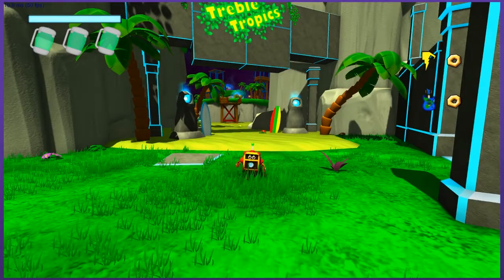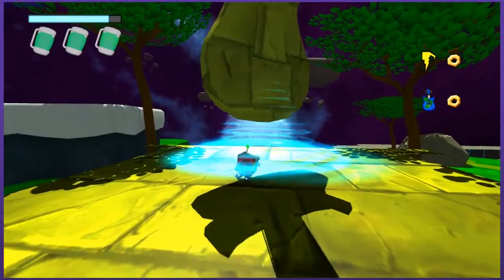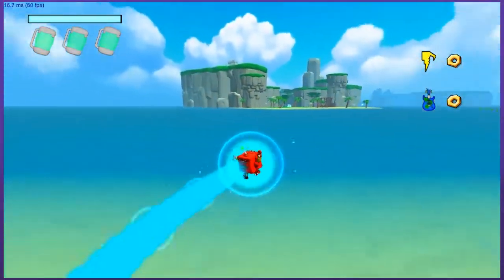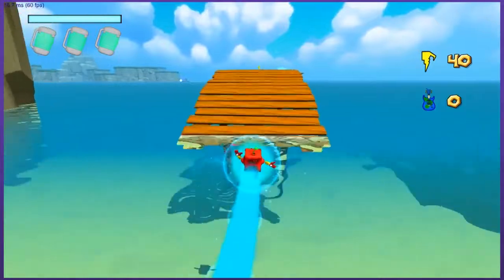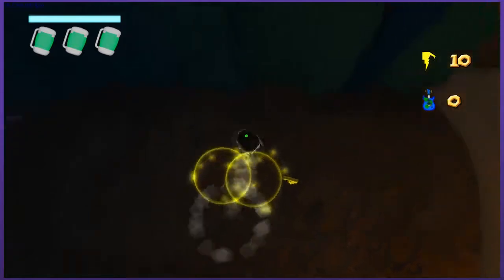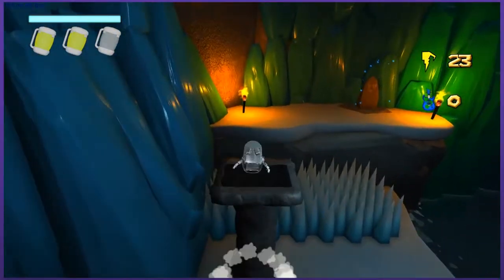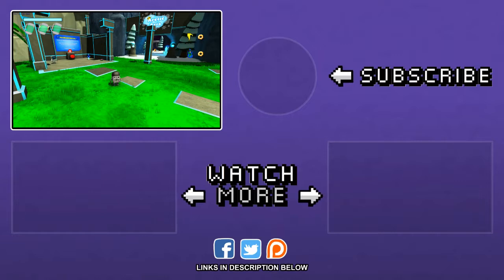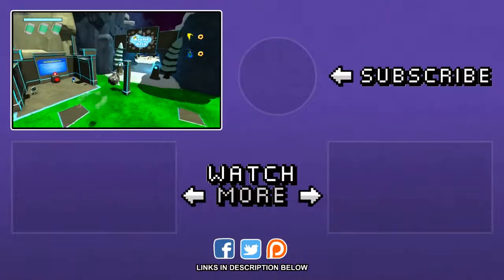Let's Play Funk Unplugged - PART 3: FINALE | Graeme Games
Let's Play Funk Unplugged demo gameplay

Funk Unplugged (Alpha) is a platformer collect-a-thon in the style of games like Super Mario 64 or Banjo Kazooie. It puts it's own unique spin on the genre, with it's transformation mechanic, and a buttload of hats to collect! I was even to dress up like Mario!

Funk Unplugged Steam description:
"Funk Unplugged gameplay is a 3D Platformer where you can use your musical powers to save the world!

Ampy, an amplifier who has been in service for decades under some of the greatest rock legends of all time, finds himself put back to work when the G-Bots threaten to steal music away from everyone. Use and unlock Ampy's abilities, like Double-Jump, Grapple, Transform, and more to traverse the world and save the day!

The player will travel to the various areas of Rockhalla and collect the stolen Platinum records. These areas include the Treble Tropics, Arctic Aria, Beathoven's Castle, Ampy Theatre, and more!"